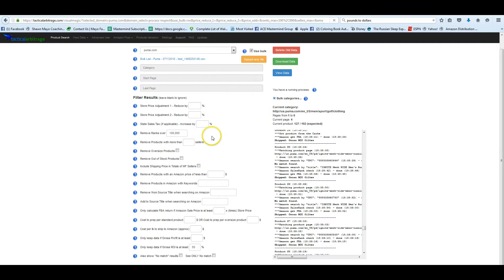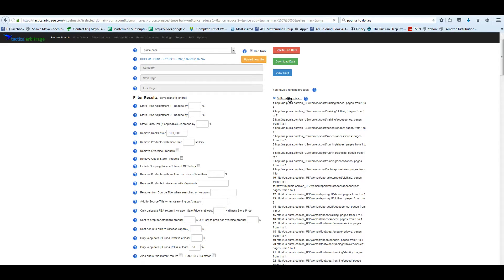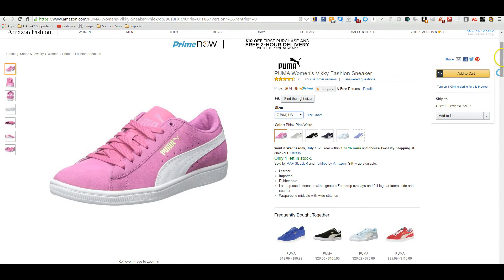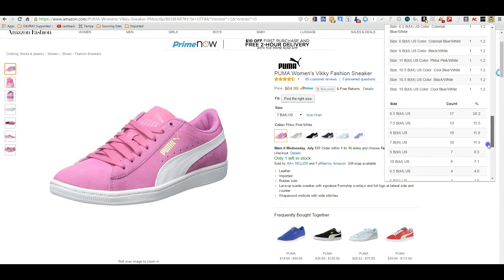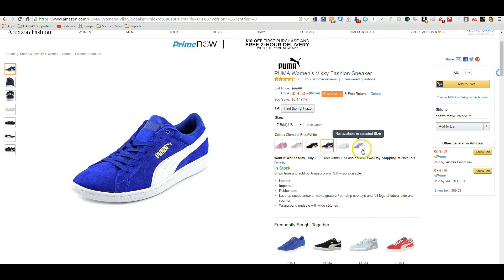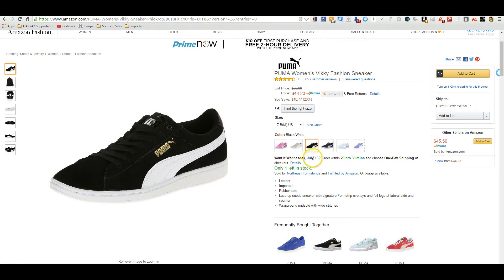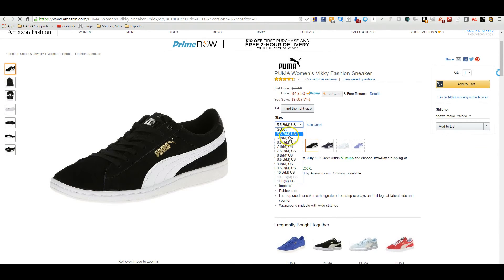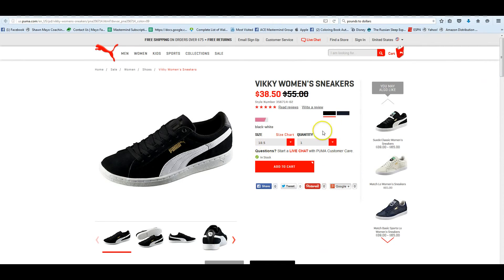How to Use Tactical Arbitrage's Chrome Extension to Start Selling on Amazon FBA/eCommerce-Shawn Mayo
In this video I take you step by step on how to navigate the Tactical Arbitrage Chrome Extension. I share my screen and walk you through its features so that you can easily implement it into your strategies.

Keepa is a key tool that I utilize in this video in order to make an educated decision on flipping a book. I also offer a free course on Keepa with dozens of videos and walkthroughs on how to efficiently use the tool and implement in into your business strategies.

Keepa is an essential tool we have implemented into our business and can be critical for finding profitable and scalable items to sell. Looking at the history of an item can not only help you to make the best, educated decision for your business.

About Keepa - Keepa is a modern Amazon Price Tracker; elegant, efficient and easy to use.